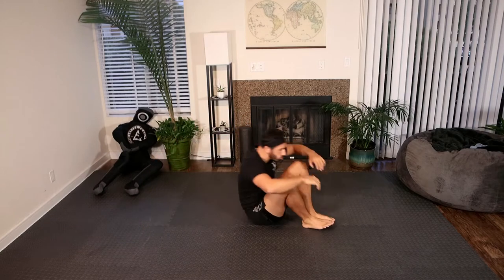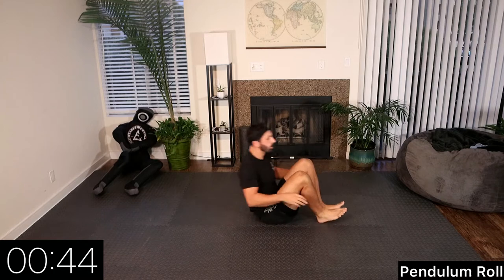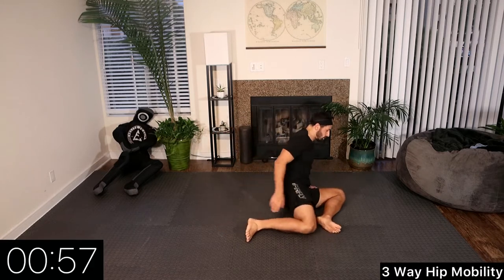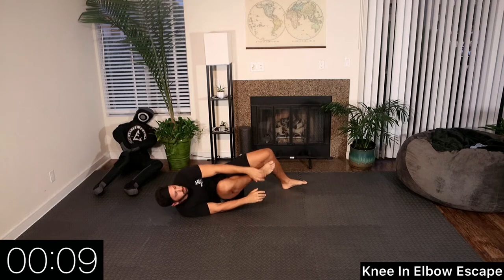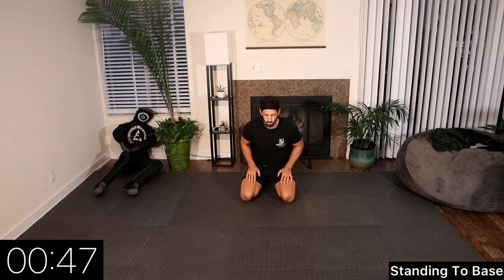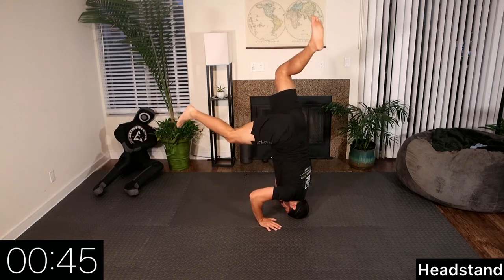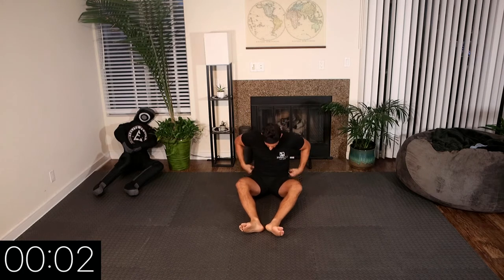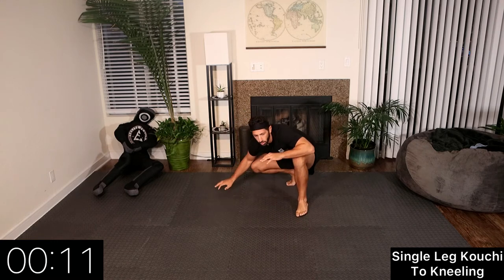Jiu Jitsu Mobility Workout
JIU JITSU MOBILITY WORKOUT - NO PARTNER/EQUIPMENT REQUIRED!!

This video is meant to improve your Jiu Jitsu mobility and knowledge.